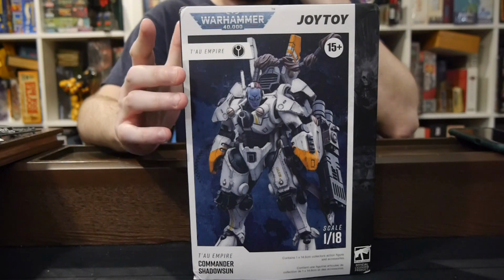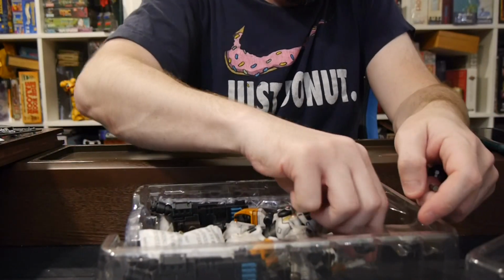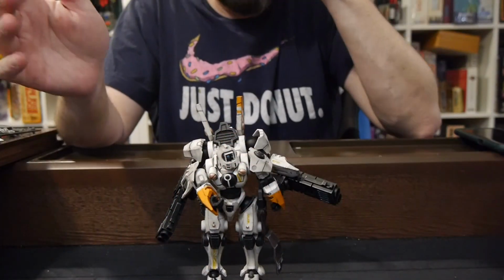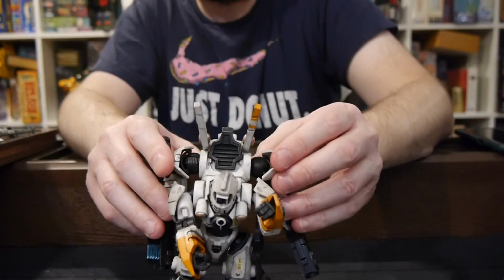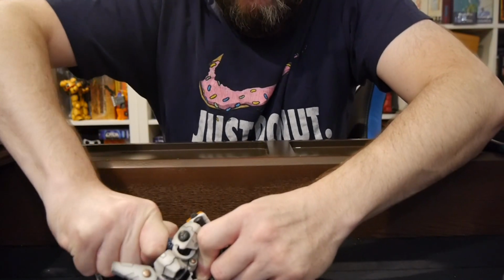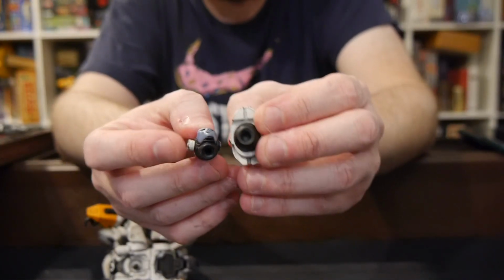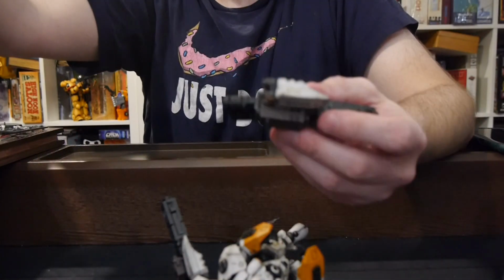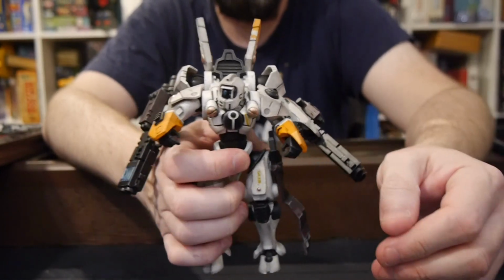Unboxing: Joy Toy Warhammer 40,000 Commander Shadowsun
From Warhammer 40,000 expand your Joy Toy collection with the T'au!

Commander Shadowsun is here to lead your T'au Joy Toy army! Too bad the head join doesn't work well...

See what we think!